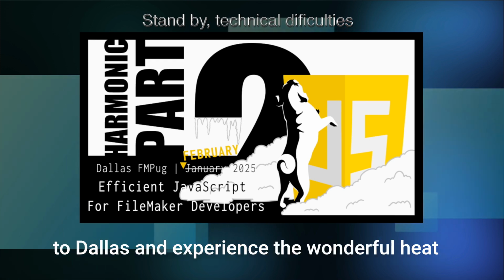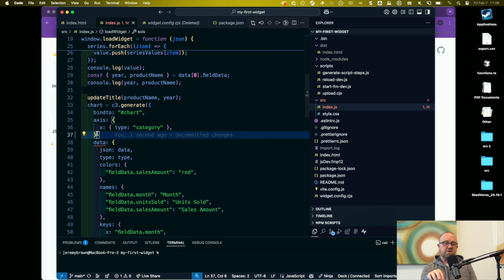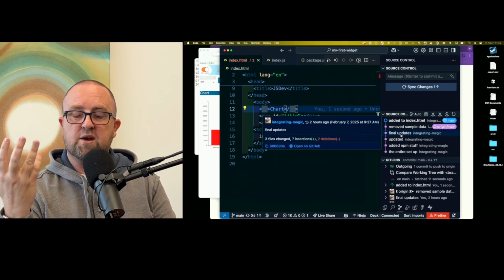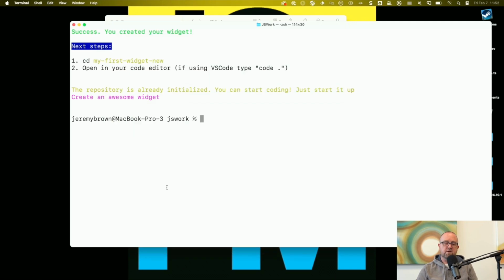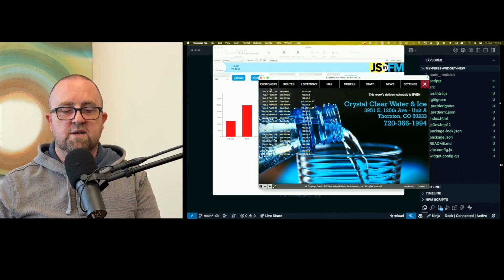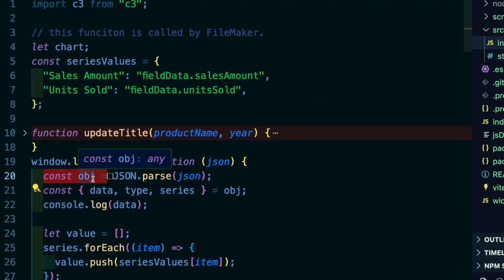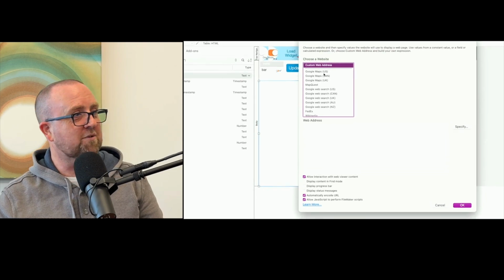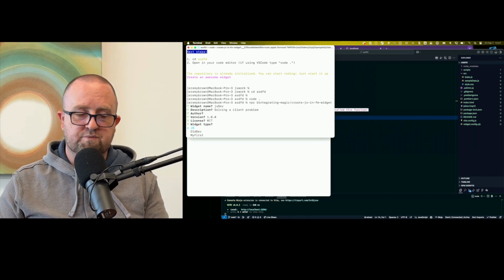Jeremy Brown on Java Script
This is a video about Jeremy Brown on Java Script

00:00 Jeremy Brown on Java Script